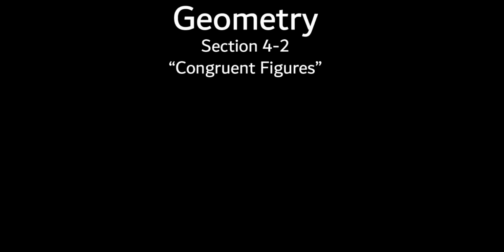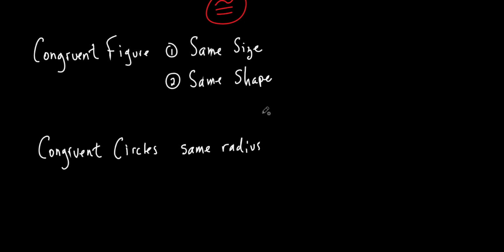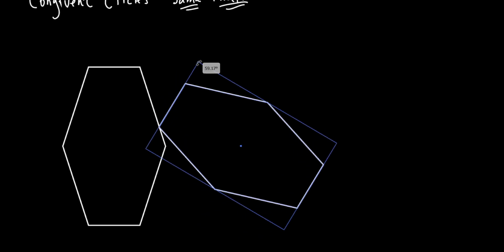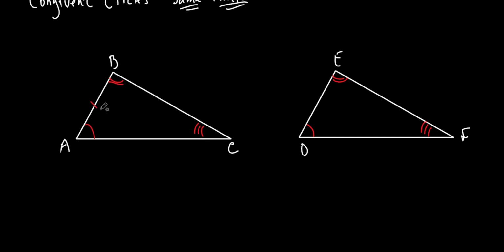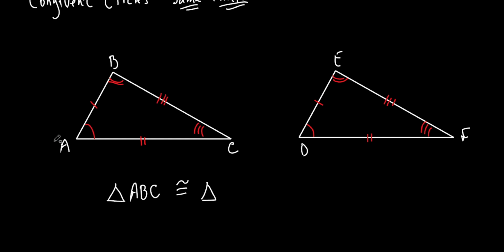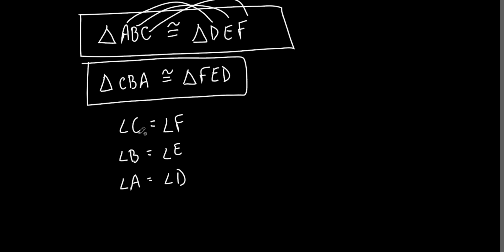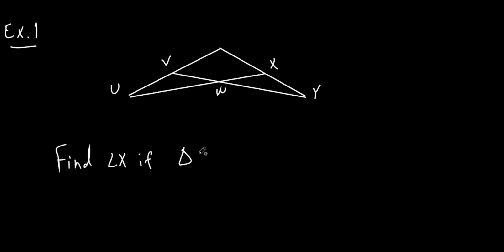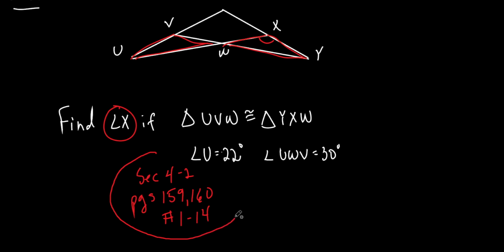Honors Geometry Section 4-2 "Congruent Figures"